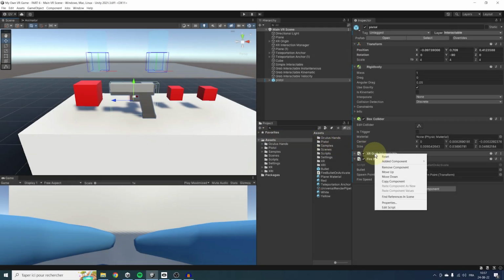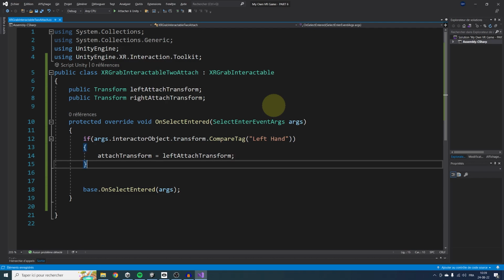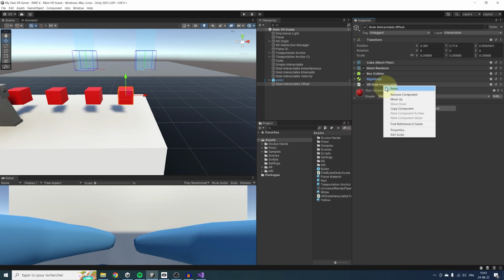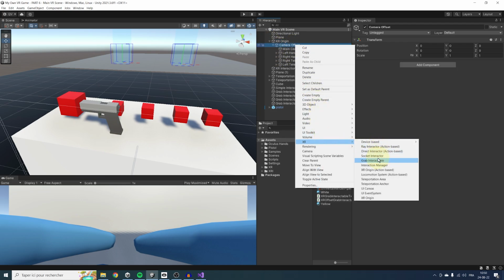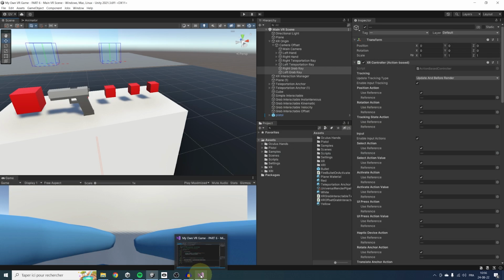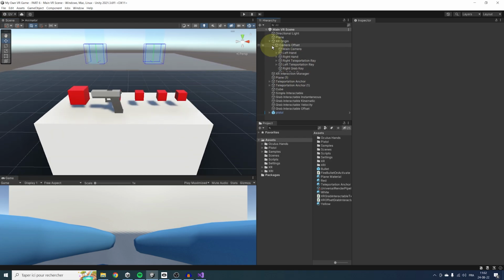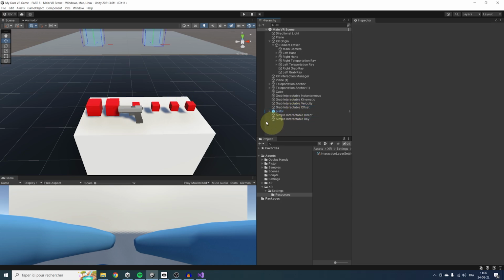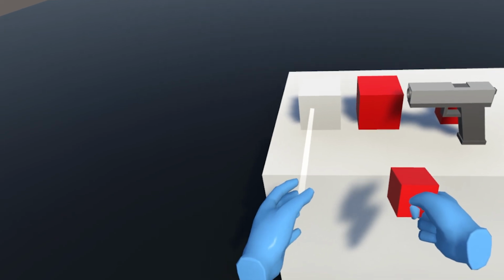How to Make a VR Game in Unity 2022 - PART 6 - Offset and Distance Grab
The episode 6 of the tutorial series that will teach you everything about VR interaction.

⌨️ Game Dev

👨‍🎓 Vr Dev

00:00 Intro
00:43 Attach Transform for Left Hand
04:44 Offset Grab Interactable
07:14 Distance Grab
12:00 Interaction Layer Mask
16:51 Outro